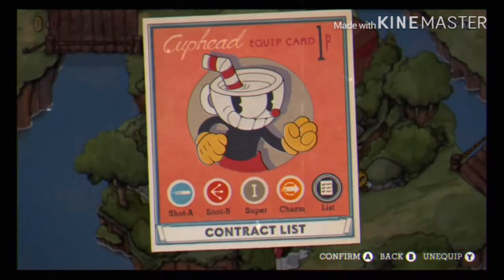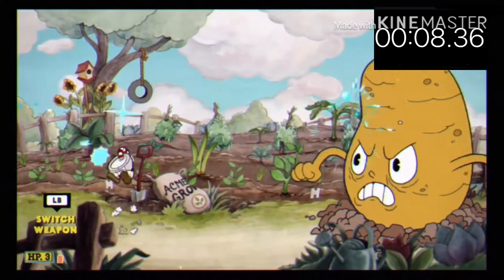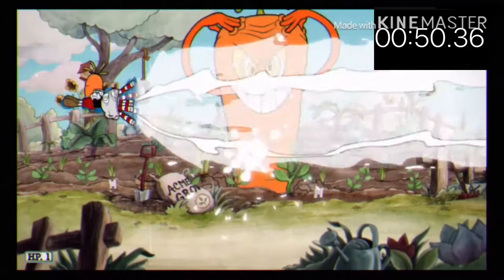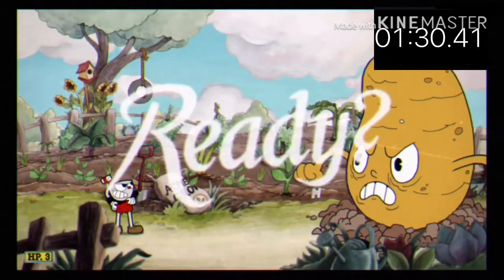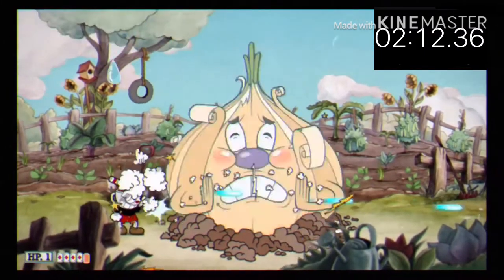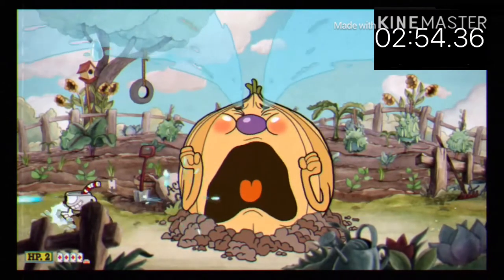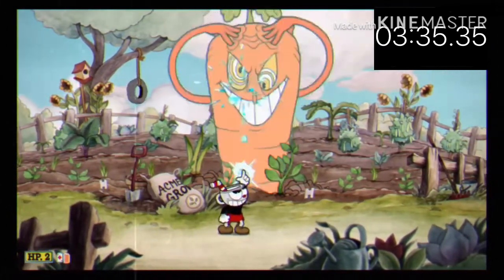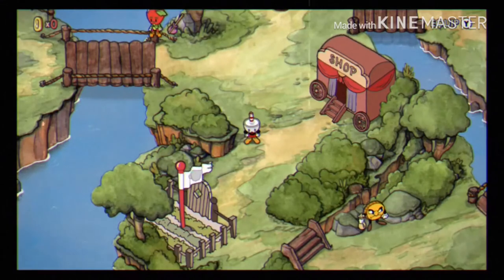Cuphead| How fast can I beat the root pack in cuphead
I am speed